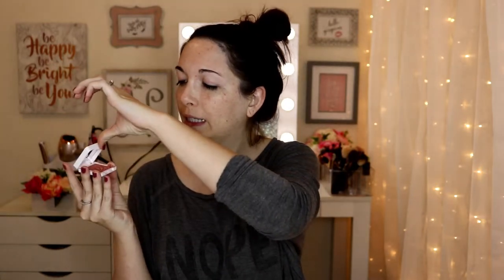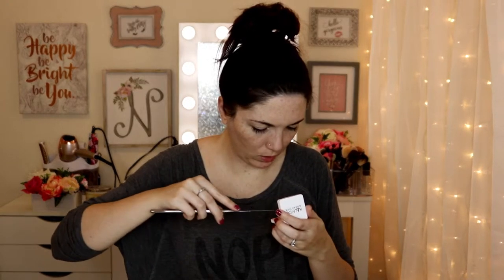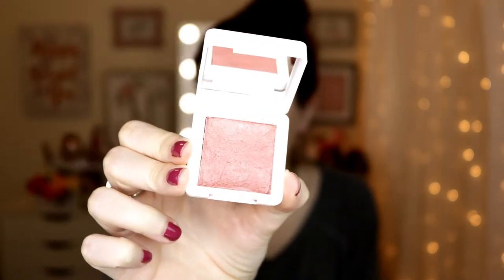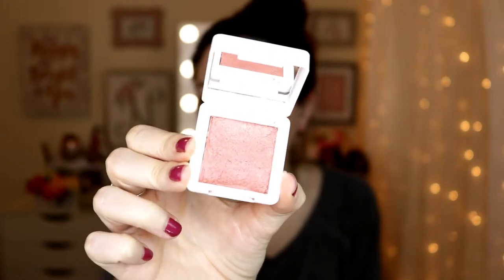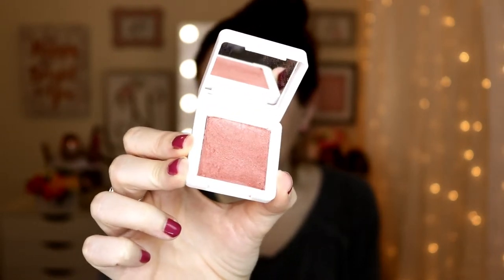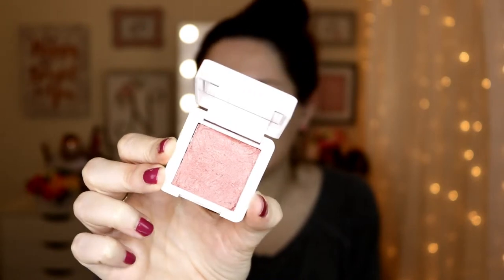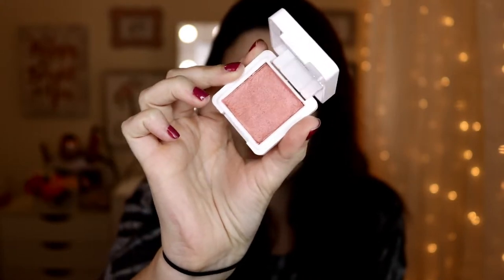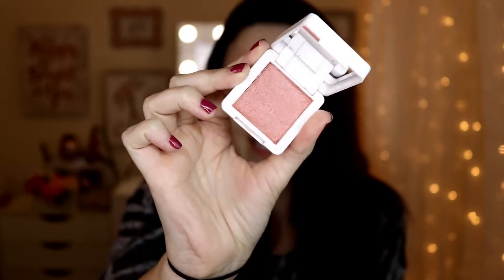HOW TO FIX BROKEN MAKEUP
We've all had that gut wrenching moment when we're jamming a little too hard while doing our makeup and drop our favorite highlight/blush/bronzer/eyeshadow palette. You sit there and wonder if you should spare yourself the heartache and just not look. Schrödinger's cat, right? It's both broken and unbroken until you open it. But you reluctantly pick up your fallen comrade only to see your worst fear has happened. Your makeup, much like your heart, has shattered. And LAWD knows we're not willing to replace the little sucker- it was a nearly full pan of product! So what did Nikkikkins do? I ran to Pinterest, of course! The Land of Home Remedies and Ridiculously Complicated Recipes We'll Never Try. I found a tutorial that didn't require any crazy tools or ingredients. Was I able to revive my shattered dreams or was this another infamous Pinterest Fail? Watch to find out!
(The product in my thumbnail is NOT what was featured in this video. My dumb ass forgot to take before and after pictures of the blush I repaired. But this IS one of my Becca highlighters I recently broke and repaired using the same method.)

Hey y'all! I'm Nikkikkins.

I'm a makeup junkie down in good ol' Louisiana. I love trying out new beauty products and techniques. My channel ranges from product reviews, makeup tutorials, beauty tips and tricks, challenges/tags, and whatever other amusing things I find!

💕XOXO Nikkikkins

●SOCIAL MEDIA●
Username for all: nikkikkins

All opinions are 100% my own. Links beginning with an asterisk are affiliate links * Affiliate links meaning if you click the link and purchase items through that link, I will receive a small commission on that purchase*

♫MUSIC